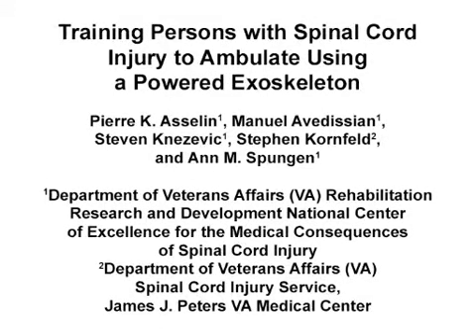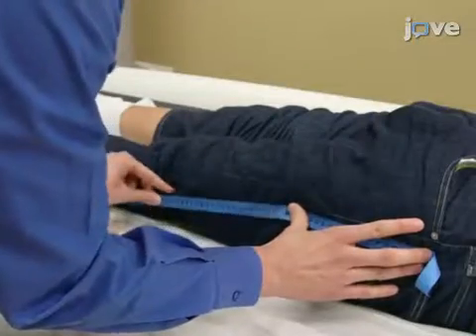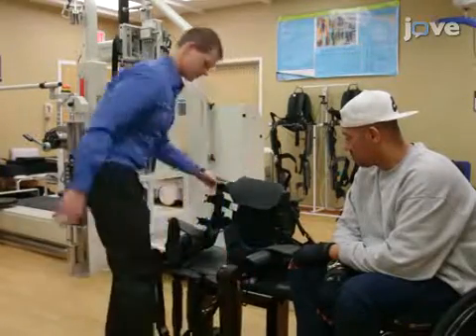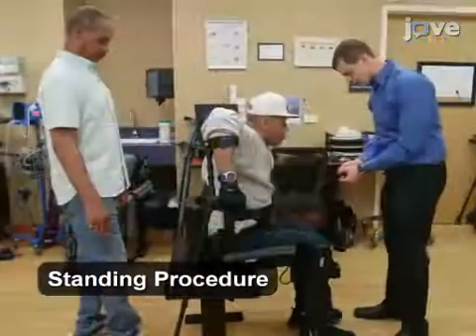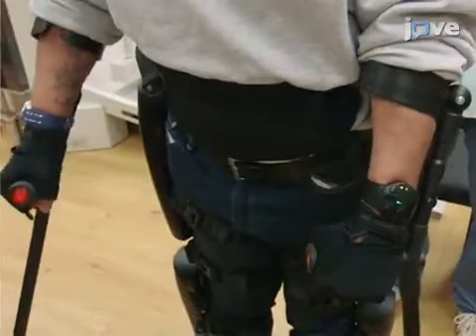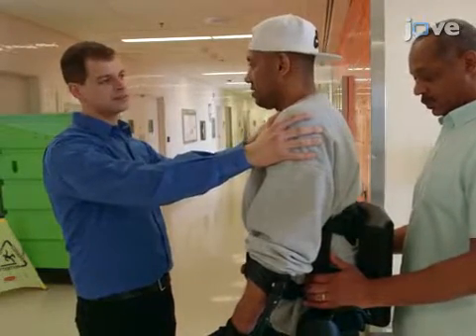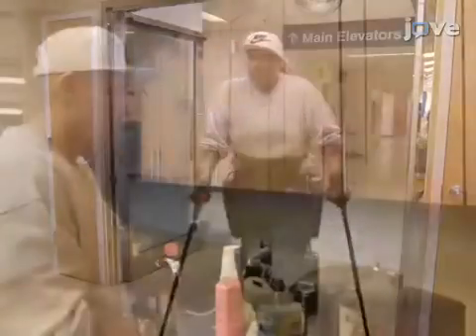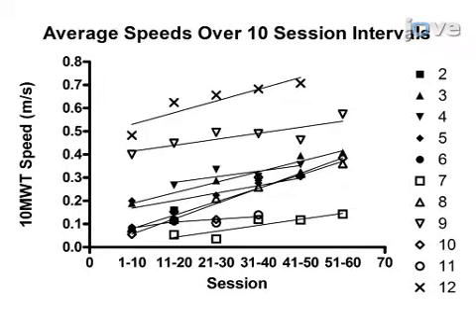Training Persons with Spinal Cord Injury to Ambulate Using a Powered Exoskeleton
An Open Access Protocol from JoVE - Bioengineering.

Training a person with paralysis to ambulate using a powered exoskeleton may present challenges. The goals are to present the candidate selection criteria and the training procedures for exoskeletal-assisted walking and other mobility skills that can be progressed as the participant's skill level improves.